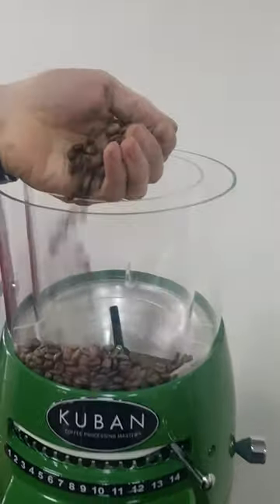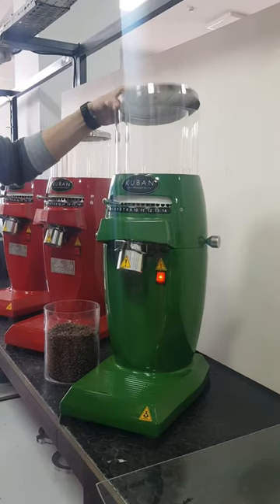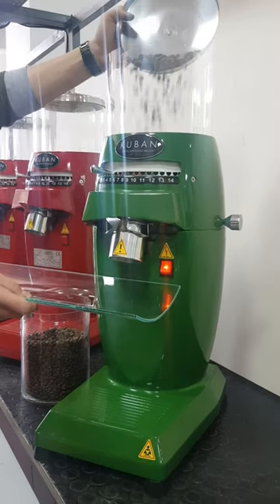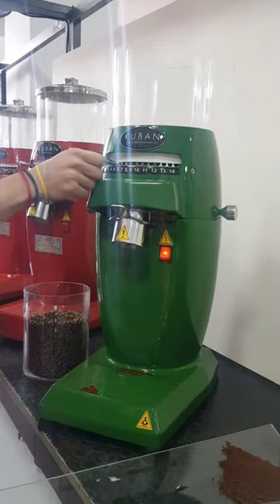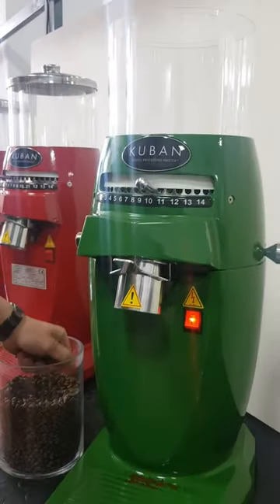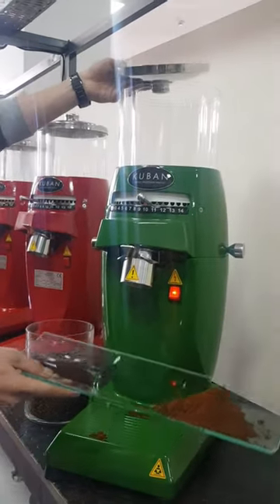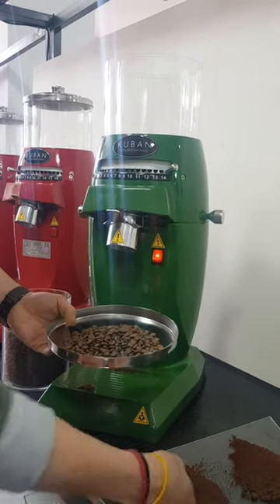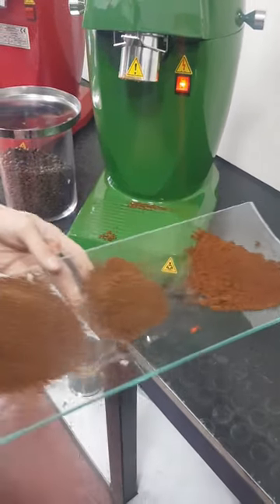HOW TO GRIND COFFEE IN THE BEST WAY?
KUBAN BOLD is the new-generation coffee grinder that we designed and manufactured to meet industrial and retail needs. Thanks to its special motor structure, it is included in the category of “new generation.”

MASS PRODUCTION: Its vertical motor facilitates mass production.
NO RESIDUE, NO MIXING OF FLAVORS: Thanks to its special interior design, no coffee residue remains in the grinder. Therefore, different types of coffee beans can be ground without mixing their flavors.
THE SHARPEST BLADES:With its high-quality blades, it can grind 8 to 10 tons of coffee when used properly.
TAILORED TO YOUR TASTE: It is ideal not only for Turkish coffee, but also for drip coffee and espresso.
BREW AS YOU LIKE: Coffee beans can be ground to any size. The grind size can be adjusted with the adjustment lever on the front panel. All kinds of coffee beans can easily be ground.
EUROPEAN STANDARDS: All of our products have CE Certification.

As the Kuban family; we want to travel to the most magnificent depths of coffee lands with our valuable followers. During our journey; you will be introduced by Supreme and Base series coffee roasters, shop and industrial type coffee grinders and coffee silos with marvellous design manufactured by Kuban.

tage